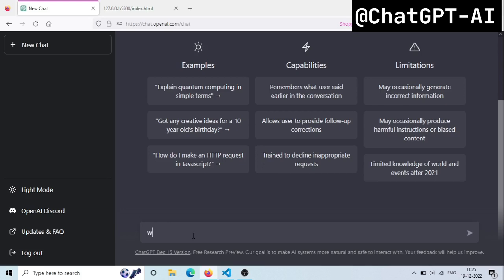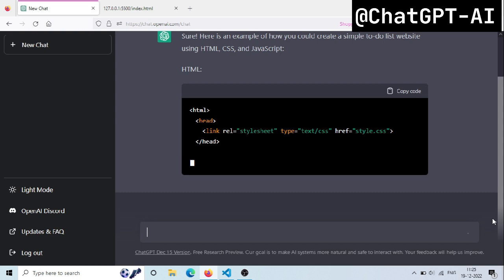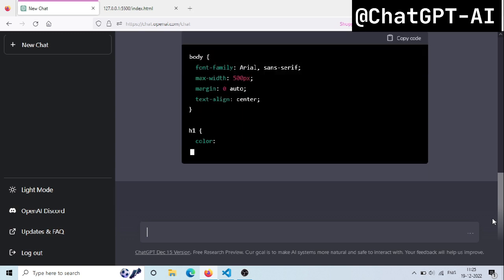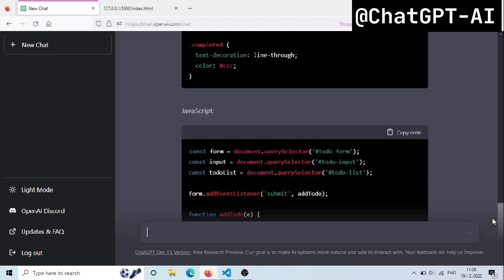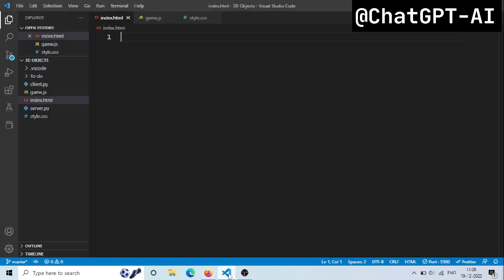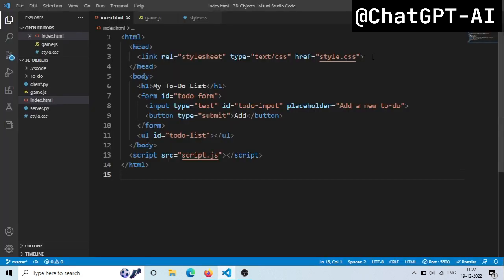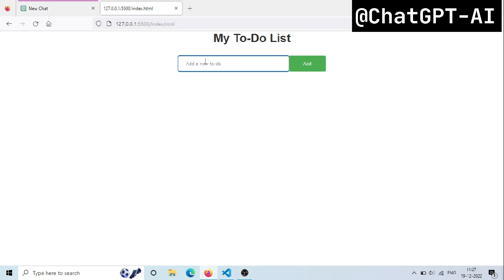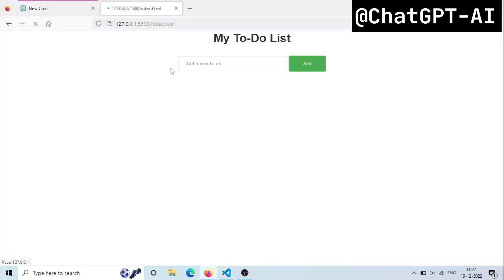Build a To-Do List App in 1 Minute using ChatGPT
In this video, we will build a TO-DO List app using ChatGPT in 1 Minute.

This Channel makes tutorial on how to access and use OpenAI ChatGPT.